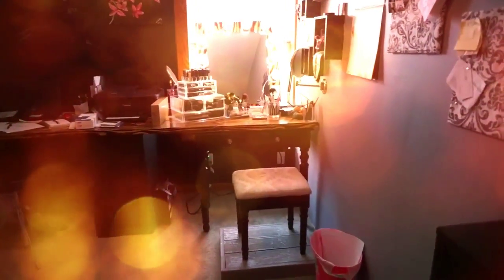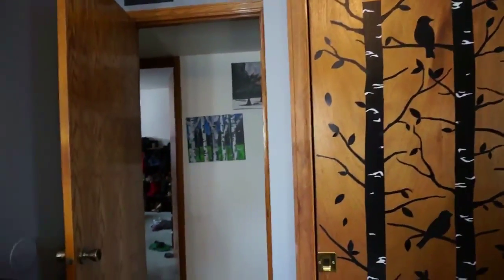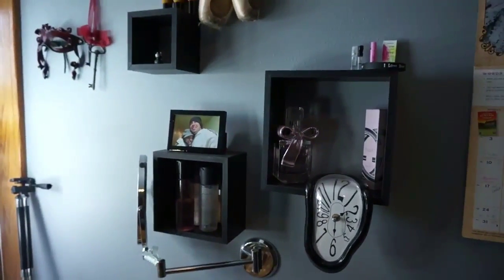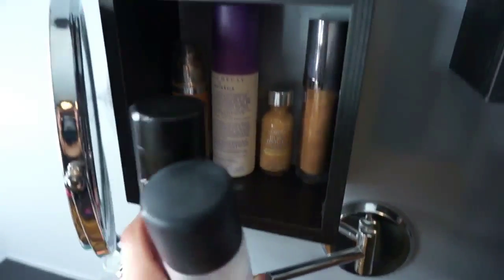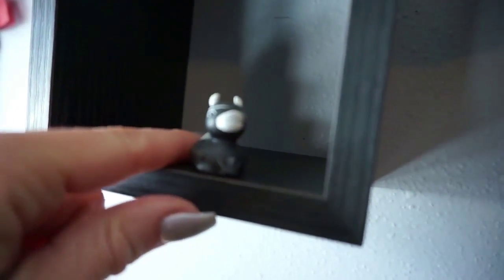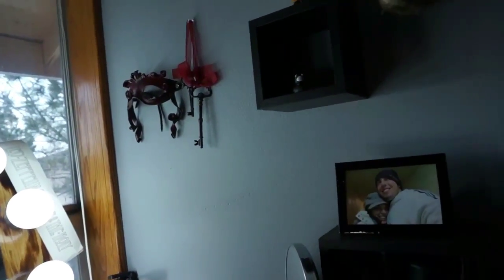Vanity Tour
Hey guys and girl-my vanity is finally complete with my mirror so I filmed a tour for you. I know my collection may not be super impressive but it gets the job done! I hope this inspires you and you love it as much as I do. xo

Here is where I bought my wall mirror

Here are my vanity lights
(these aren't the exact same ones but they are dimmable and thought ya'll might like that)